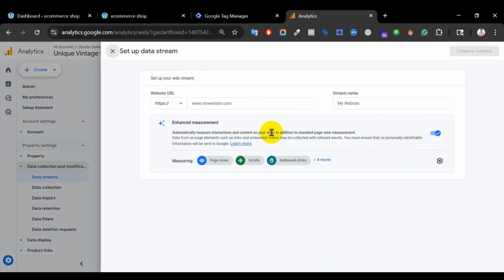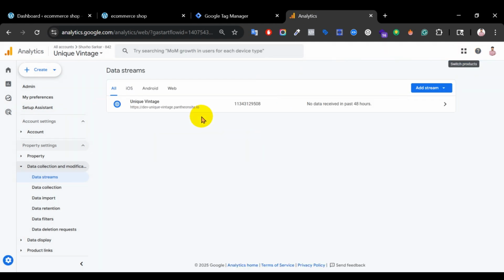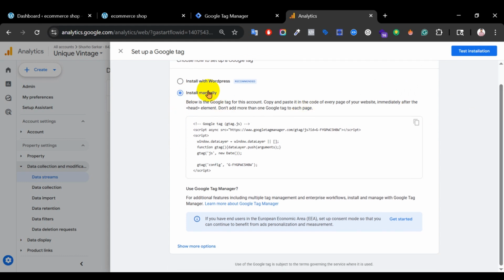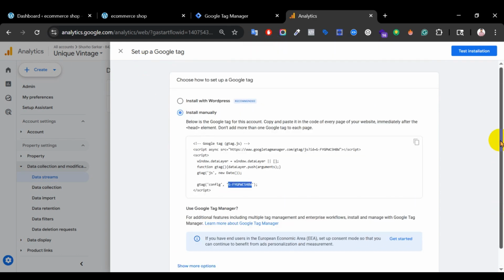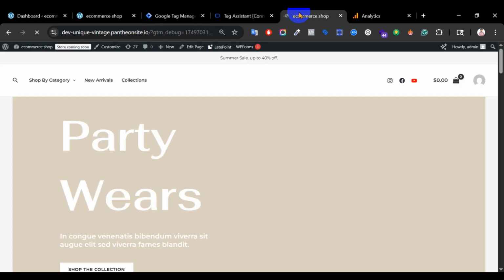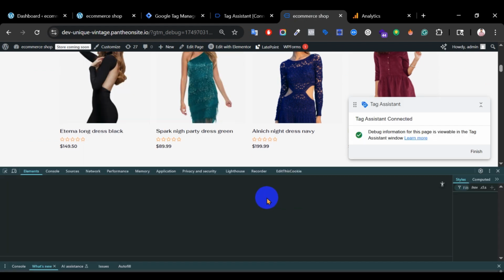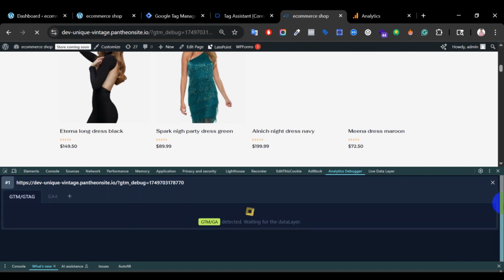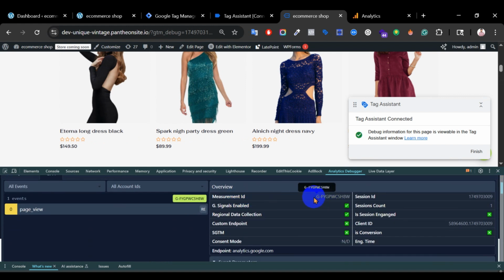Connect Google Analytics 4 using Google Tag Manager | GA4 Ecommerce Conversion Tracking via GTM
✅ Want to connect Google Analytics 4 (GA4) to your ecommerce website the right way?

In this tutorial, I’ll walk you through the step-by-step process of integrating GA4 with your website using Google Tag Manager (GTM).

By the end of this video, you’ll:

- Understand how GA4 works with GTM
- Set up GA4 tags for ecommerce tracking
- Send accurate data for conversions and events
- Validate the setup using GTM Preview and GA4 DebugView

- Ecommerce store owners (Shopify, WooCommerce, etc.)
- Marketers running ad campaigns
- Freelancers & analytics professionals
- Beginners learning GA4 and GTM

🛠️ Tools Used in the Video:
- Ecommerce Platform (e.g., Shopify / WooCommerce)

🧠 What You’ll Learn:
- Creating a GA4 property
- Setting up GTM on your website
- Configuring GA4 Tags & Triggers
- Tracking ecommerce actions (purchase, add to cart, etc.)